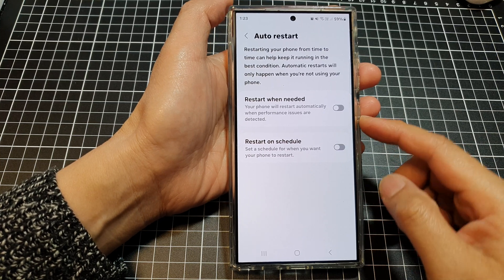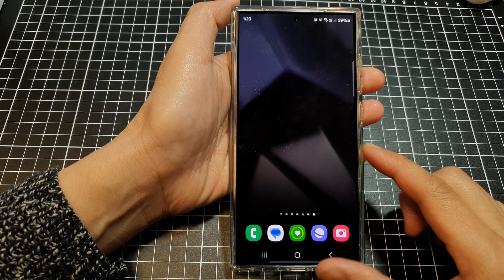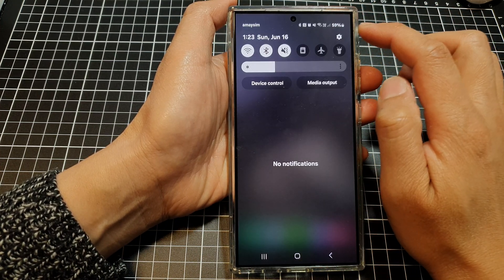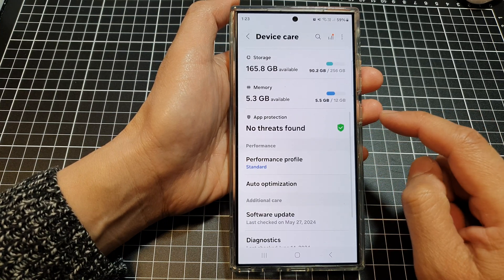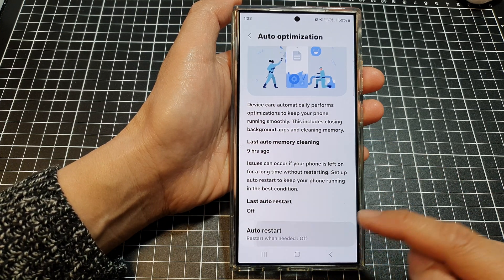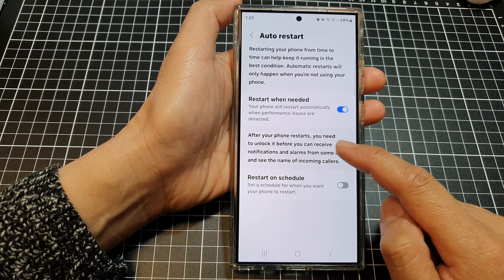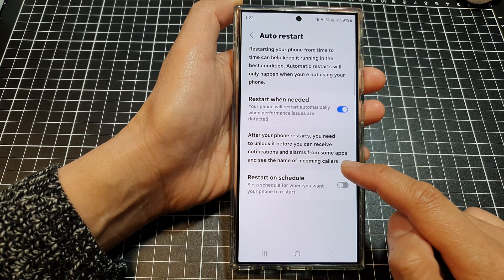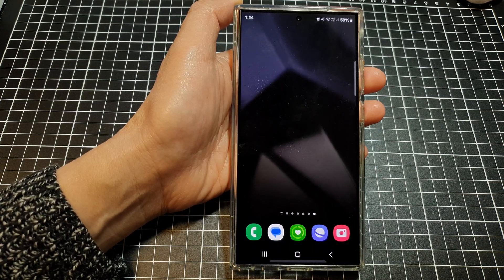Galaxy S24/S24+/Ultra: How to Enable/Disable Auto Restart When Needed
In this video, I will show you how to enable or disable Auto Restart When Needed on the Galaxy S24/S24+/S24 Ultra. Set the Auto Restart to On to maintain peak performance and help with the battery life.